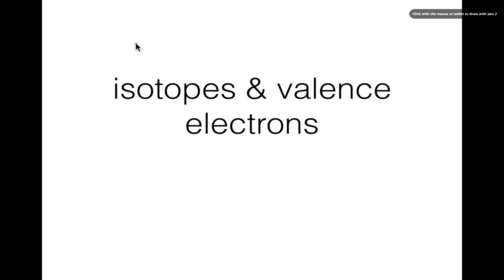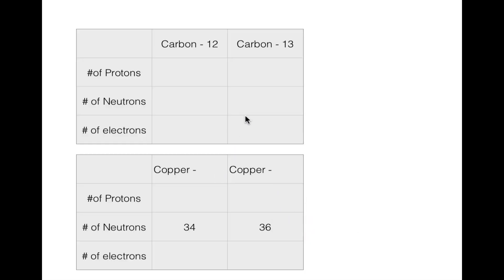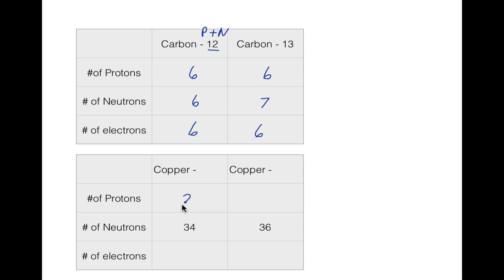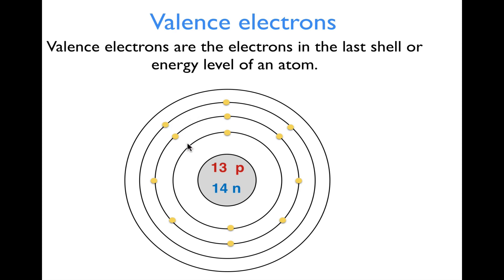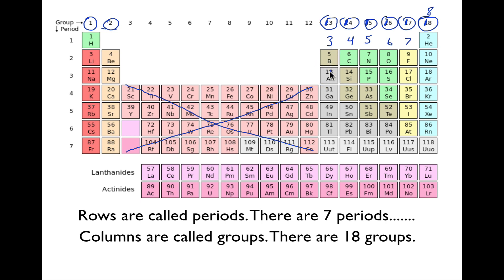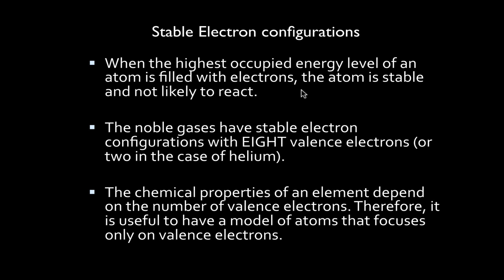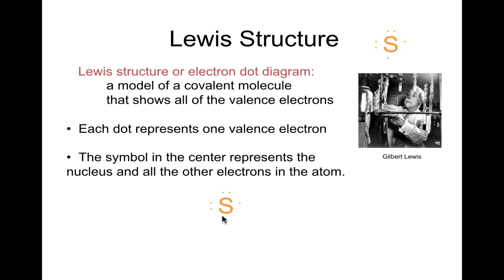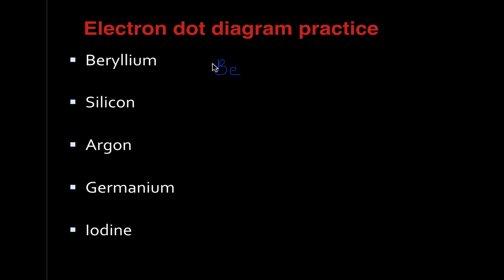Isotopes & valence electrons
Boggs explains what an Isotope is and how to find information from the periodic table using isotopes. Also, he explains what a valence electron is and how draw electron dot diagram with valence electrons.